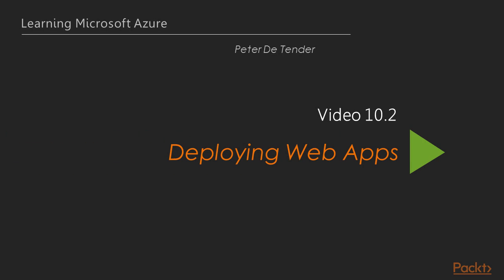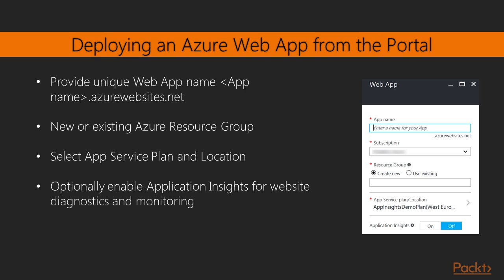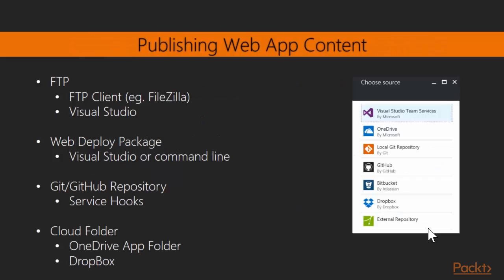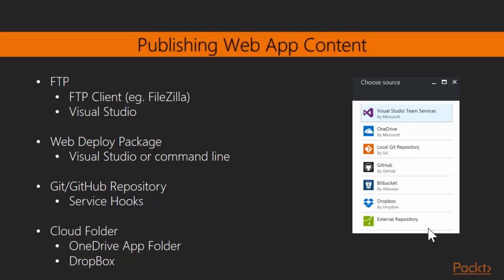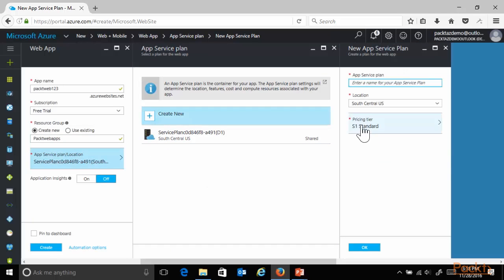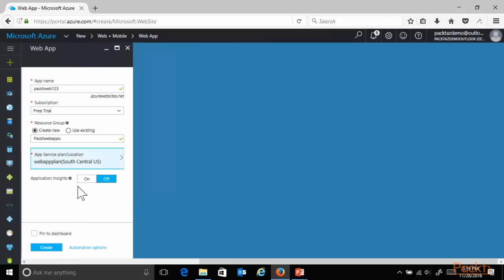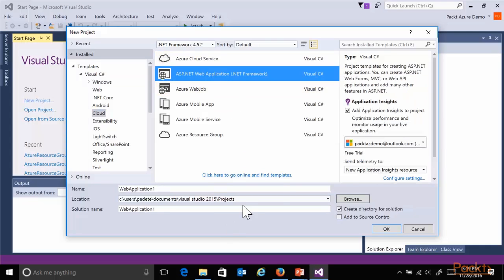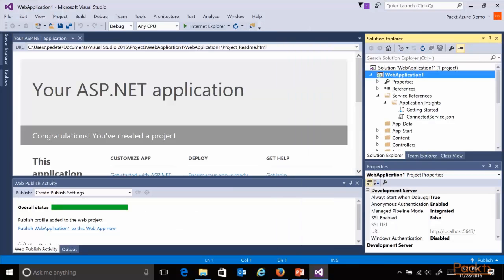Video 30: Deploying Web Apps | Microsoft Azure